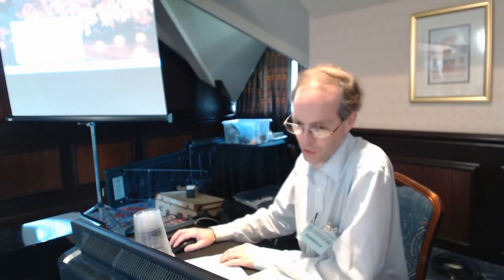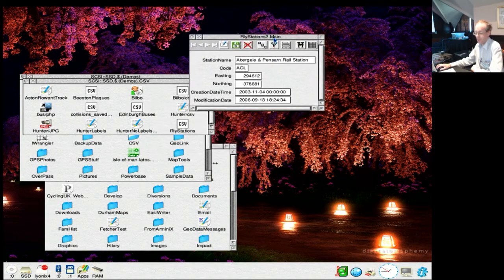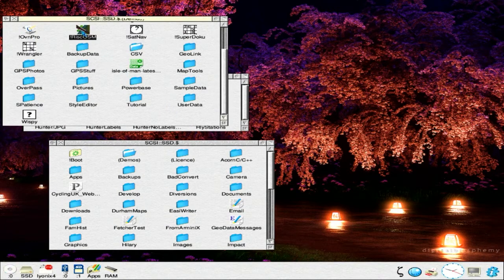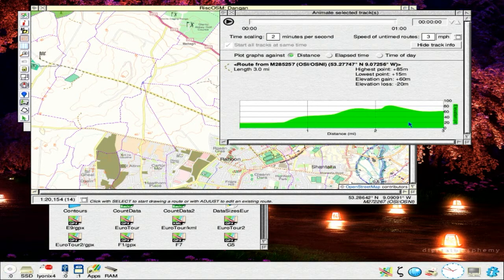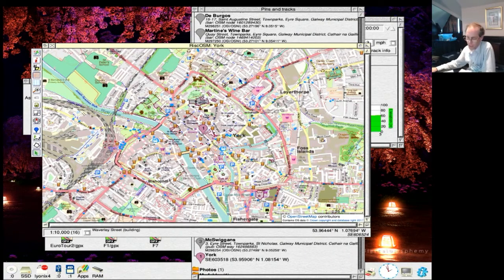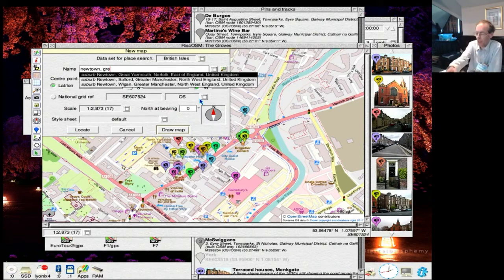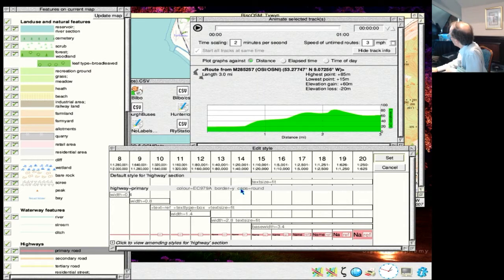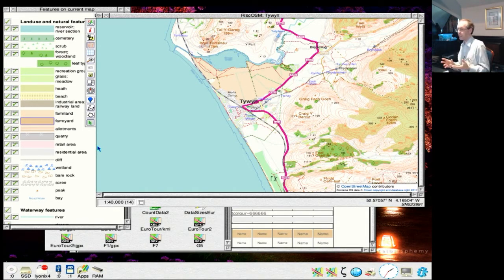Sine Nomine @ Wakefield 2018 RISC OS Show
Impact database and RiscOSM demonstrations.